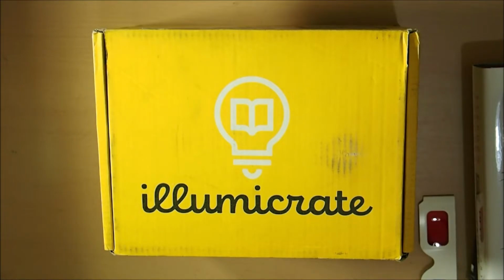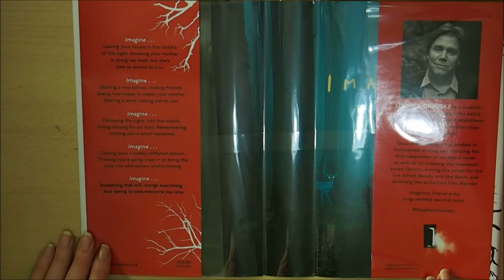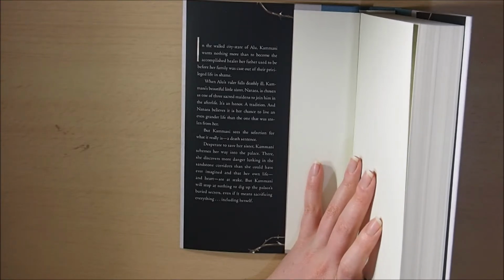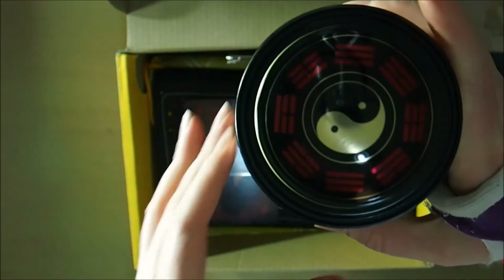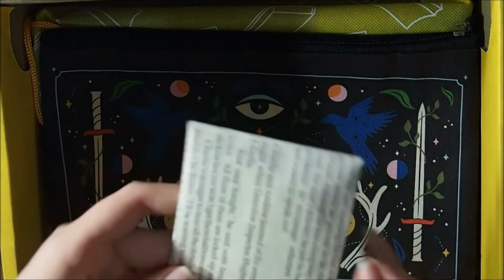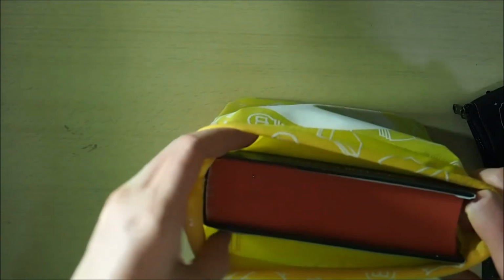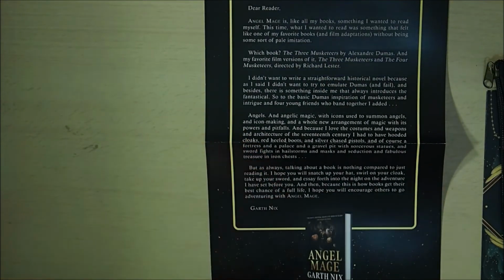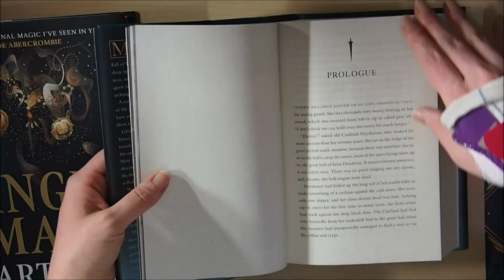Illumicrate October Unboxing and Small Book Haul 2019!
My Illumicrate October 2019 Unboxing! Another Great and amazing Box! I am so so happy It couldn't have come at a better time right now. I also include a small book haul at the start of this video too.

My Facebook General Colouring, arts and crafts (including book reviews)